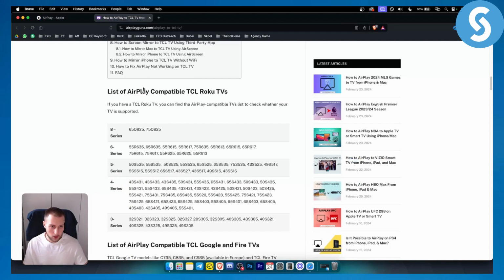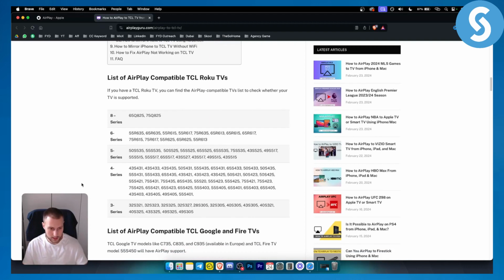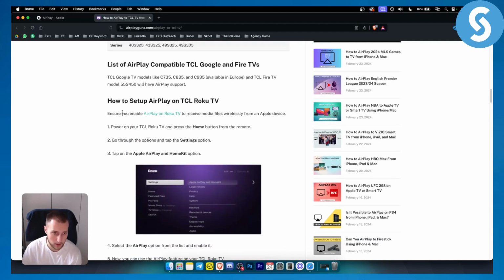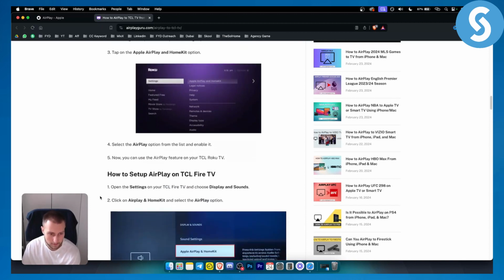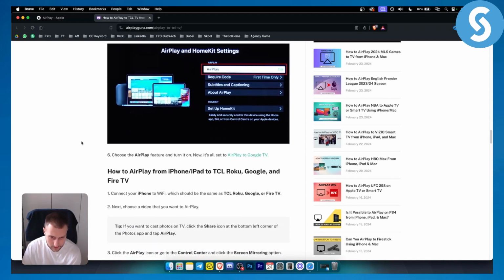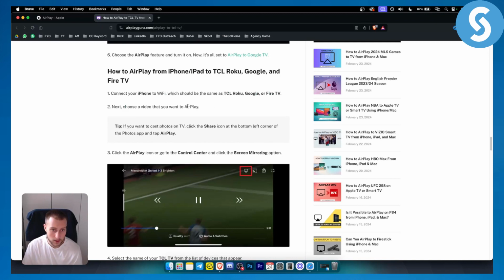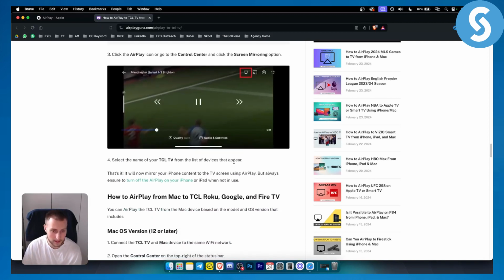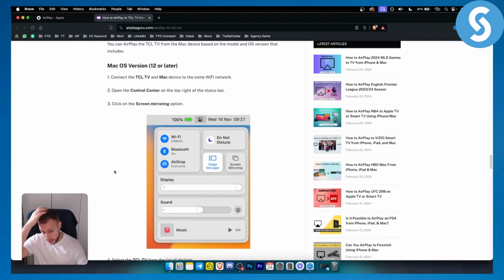How to use Apple Airplay on TCL TV (Tutorial)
Learn how to use Apple Airplay on TCL TV